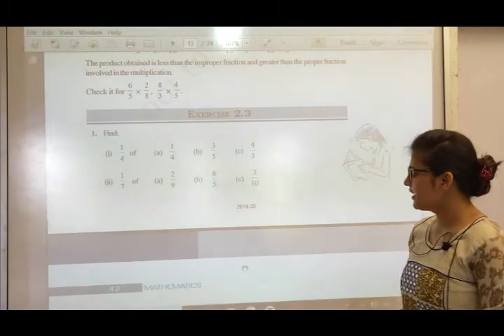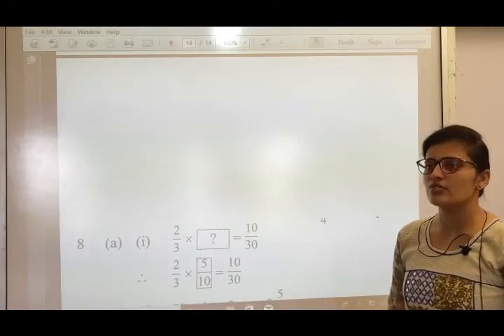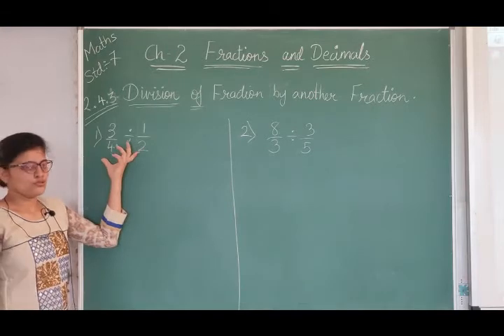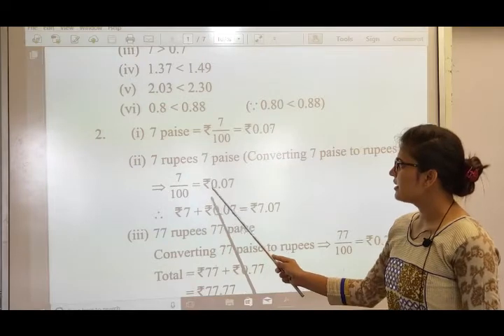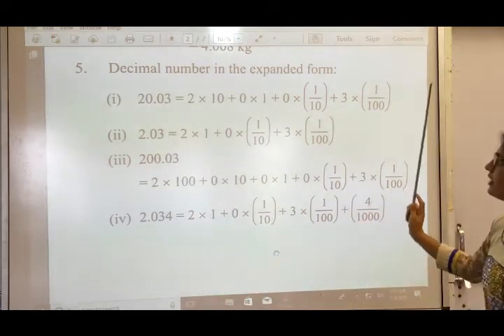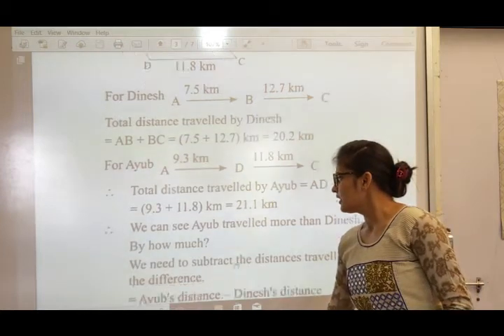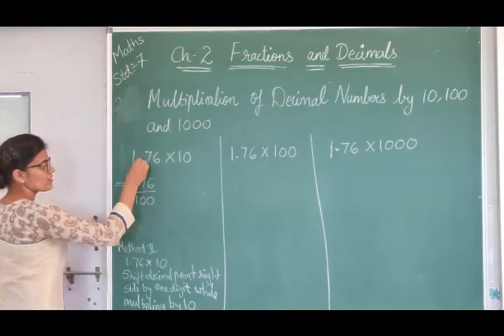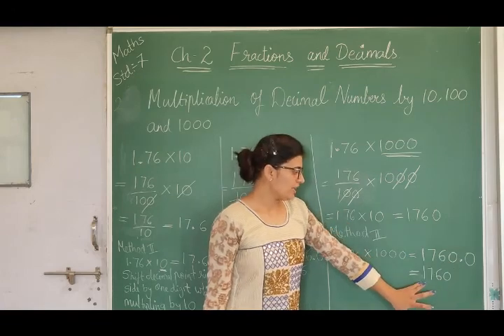NCERT | Class VII | Maths | Chapter II | Fractions and decimal Part 3